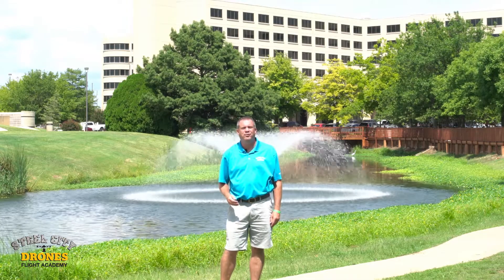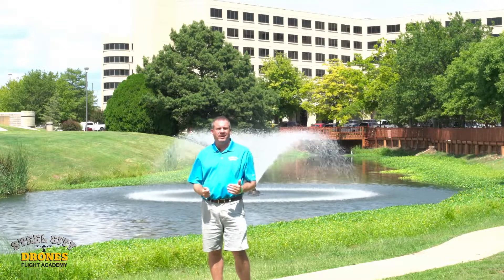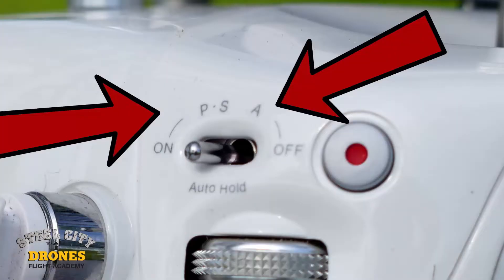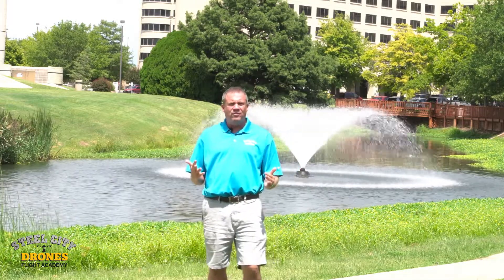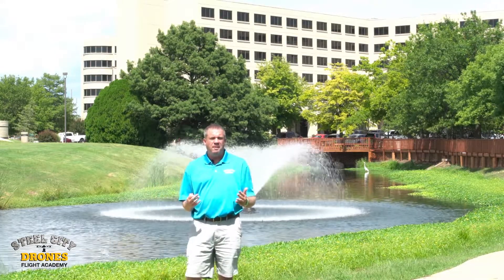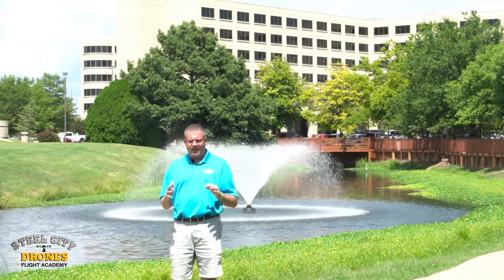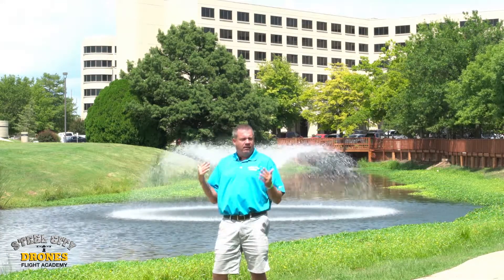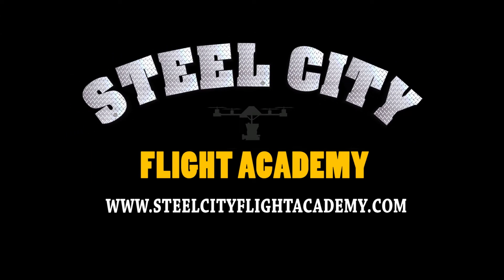Drone Pilot Tip : What To Do When Automation Fails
-This video explains why drone flight automation fails and what to do when that happen so that you can prevent prevent a crash.
-Many drone fly-aways happen because some operators can't fly a drone manually.